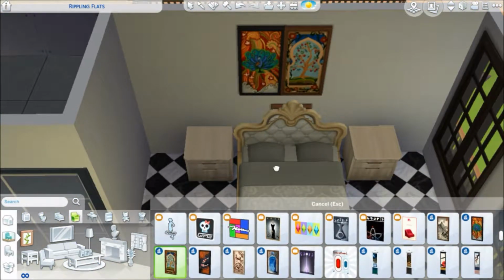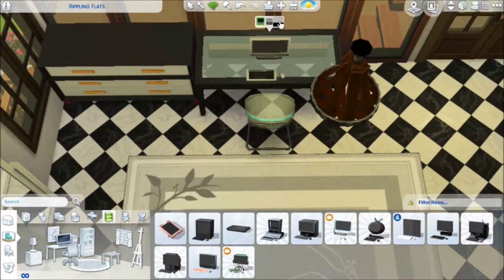The Sims 4 || LET'S BUILD A CABIN! || House Build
Hey Guys! This is the double digit hitting video in my house build series. Hope you enjoy this build!

+ Origin ID:  ThatGirlKatyXII